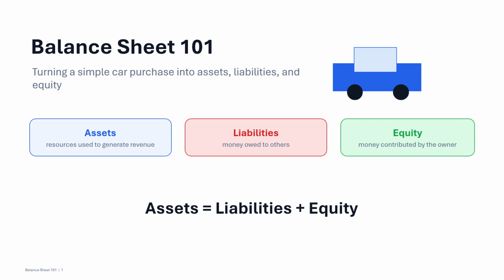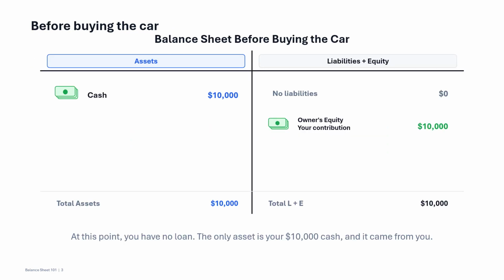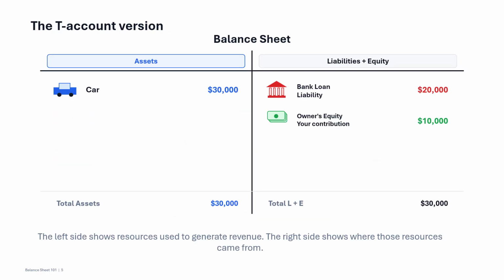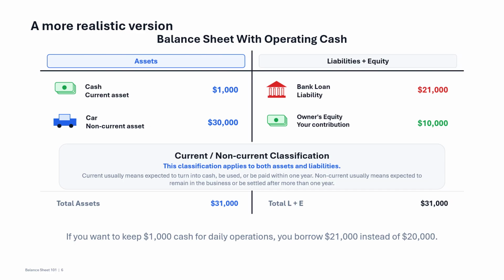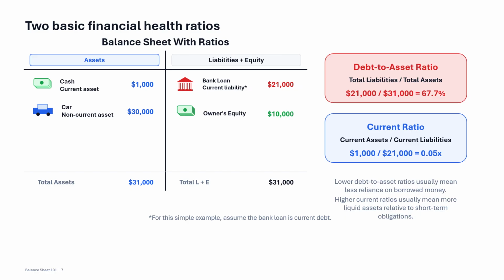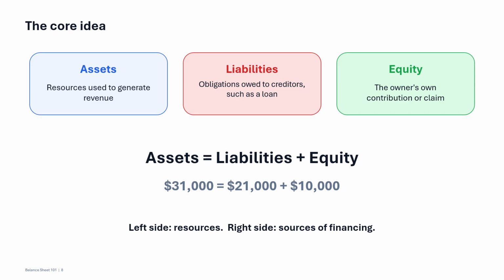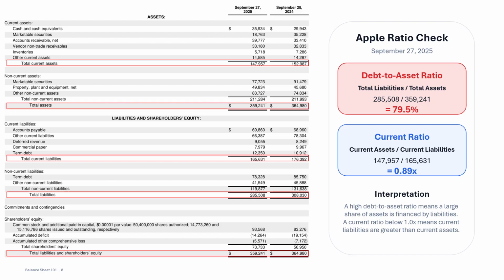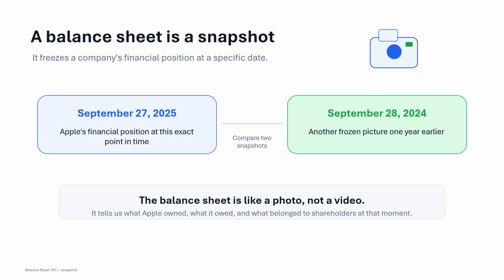Re:Zero − Starting Life in Investment World- Accounting Part(Balance sheet 101)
Learn how to read a balance sheet from scratch using a simple Uber driver example —
then apply it to Apple's real financials.
Welcome to the first lesson of Zero to Analyst, a course series for anyone who wants to build an investment research framework from the ground up.

In this video, we start with the most basic accounting statement: the balance sheet.

Using a simple Uber driver example, we explain what assets, liabilities, and equity mean, why the balance sheet must balance, and how resources are financed by either creditors or owners.

Then we move from the simple example to Apple’s real balance sheet and calculate two basic financial health ratios: the debt-to-asset ratio and the current ratio.

Topics covered:
- Assets, liabilities, and equity
- The accounting equation
- Current vs. non-current assets and liabilities
- Debt-to-asset ratio
- Current ratio
- How to read a real company’s balance sheet
- Why the balance sheet is a snapshot of financial position

This channel is for beginners in investing, finance, accounting, and macroeconomics, as well as anyone who wants to build a more systematic investment research process.